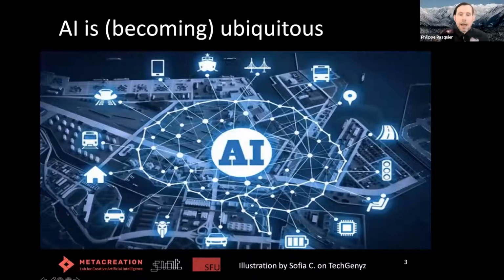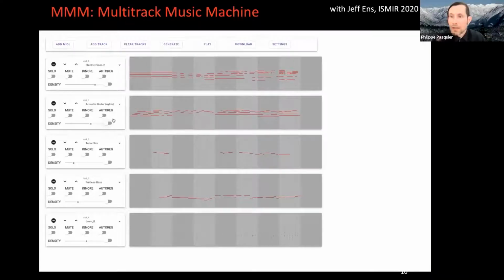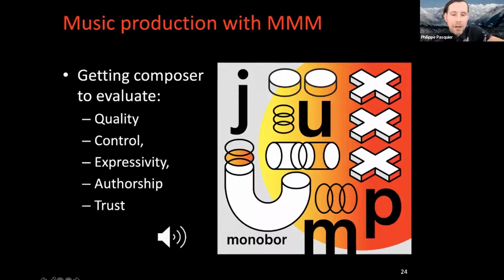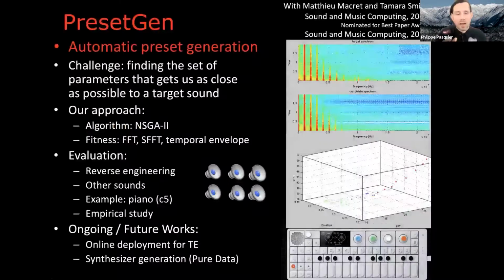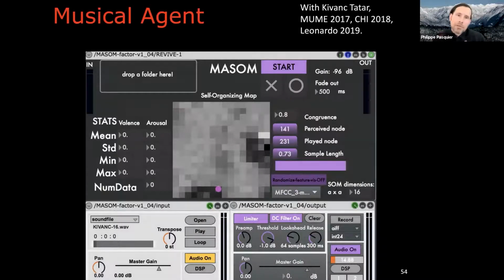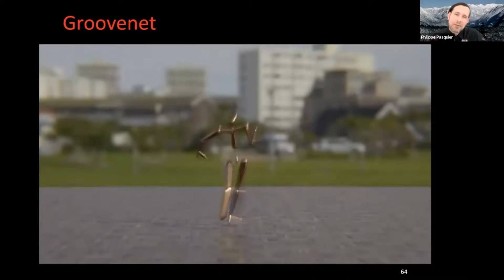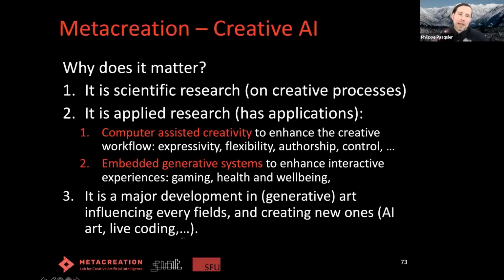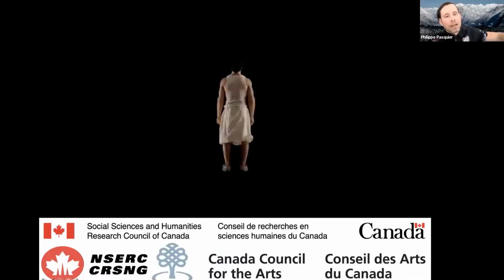CAIDA Talk - June 22, 2021 - Philippe Pasquier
Dr. Philippe Pasquier gives an AI seminar at UBC; hosted by UBC CAIDA.

Creative AI: on the partial or complete automation of creative tasks - Philippe Pasquier, Associate Professor, Simon Fraser University